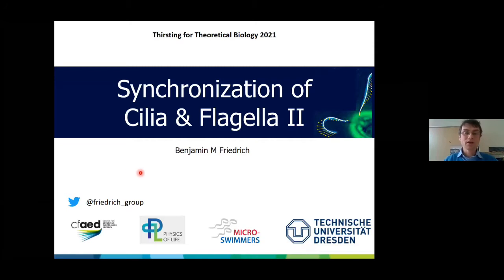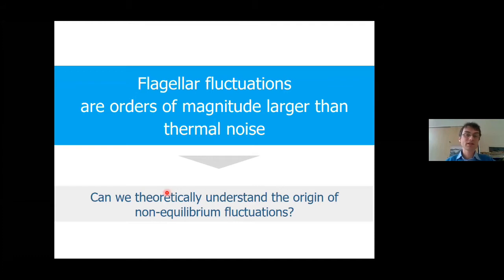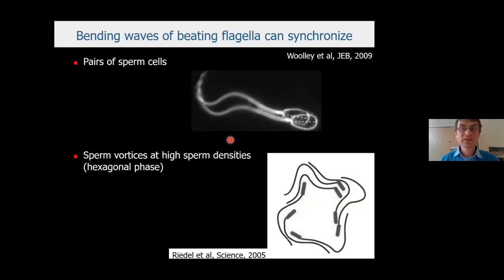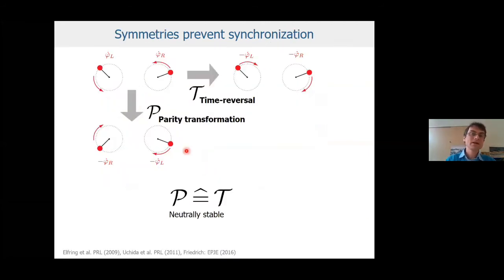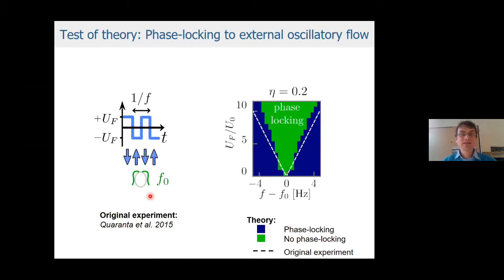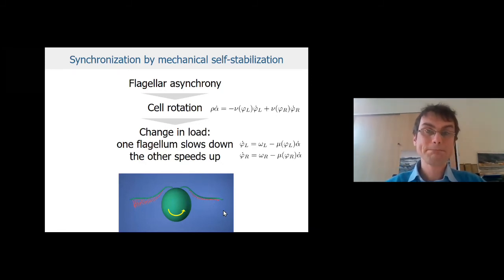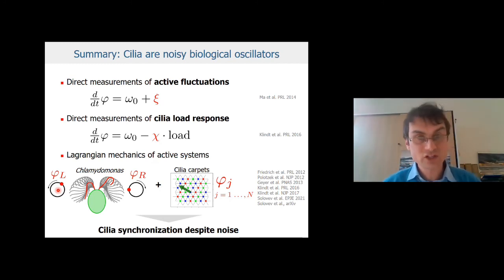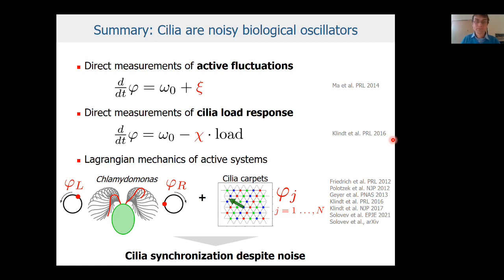Synchronization of Cilia and Flagella - 2 by Benjamin Friedrich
DISCUSSION MEETING : THIRSTING FOR THEORETICAL BIOLOGY (ONLINE)

ORGANIZERS : Vaishnavi Ananthanarayanan (UNSW & EMBL Australia), Vijaykumar Krishnamurthy (ICTS-TIFR, India) and Vidyanand Nanjundiah (Centre for Human Genetics, India)
VENUE : Online
Contemporary research in biology is increasingly becoming more quantitative in nature. As such, "...we are drowning in a sea of data and thirsting for some theoretical framework with which to understand it" [Brenner (2012)]. The absence of meaningful exchanges between experimentalists and theoreticians is a glaring reason for this state of affairs. The broad aim of the second edition of "Thirsting for theoretical biology" is to expose people who have a background in the physical and mathematical sciences to a range of interesting biological phenomena at the cellular and tissue level as experimentalists view them. The meeting will showcase examples of theory-experiment interactions that can deepen our understanding of living matter and will also feature a panel discussion titled 'What is theoretical biology?'. In addition, there will be a discussion, aimed mainly at students, on why theoretical and quantitative biology offers exciting prospects for a research career. The topics to be covered in the meeting will include the regulation of genetic activity, chromosome dynamics, cytoskeletal organisation, molecular motors, cellular energetics, stem cell behaviour, cell-cell interactions, developmental homeostasis and morphogenesis.

0:01:04 Cilium = Eukaryotic flagellum
0:02:30 The flagellum contains a regular motor-filament array
0:03:24 Molecular motors convert chemical energy into work
0:03:57 A dynamic instability generates motor oscillations
0:04:44 The beating flagellum is a biological oscillator
0:07:56 The flagellum is a noisy oscillator
0:08:36 Direct measurements of noisy oscillations
0:11:46 Limit cycle of flagella oscillations
0:12:35 Phase and amplitude fluctuations
0:14:01 The quality factor quantifies phase fluctuations
0:15:06 Flagella fluctuations are orders of magnitude larger than thermal noise
0:16:30 Theory of noisy motor oscillations
0:18:15 Motors stochastically bind to neighbor filament
0:18:51 Filaments are coupled visco-elastically
0:19:47 Our theory applies to different motor systems
0:21:27 Is flagella noise relevant?
0:21:51 Amplitude fluctuations imply noisy swimming
0:29:00 Molecular motors bend the flagellum
0:31:01 Bending waves of beating flagella can synchronize
0:31:42 Collections of cilia synchronize in metachronal waves
0:32:50 Cilia carpets clear pathogens from airways
0:33:43 Cilia synchronization by hydrodynamic interactions?
0:34:59 Hydrodynamic interactions give coupling at a distance
0:36:16 Flagella can synchronize by hydrodynamic interactions
0:36:52 Synchronization of cilia and flagella
0:37:37 Chlamydomonas. A model organism for flagella synchronization
0:38:13 Pairs of cilia synchronize in Chlamydomonas
0:39:06 A weak coupling can synchronize oscillators
0:39:57 A weak coupling can synchronize oscillators: Table top experiment
0:40:53 Basic theory: The Adler equation
0:42:38 In-phase and anti-phase synchronization
0:43:47 Noise causes occasional phase slips
0:44:22 Synchronization despite small frequency mismatch A AW 0, 20
0:44:45 Large frequency mismatch causes phase drift
0:45:15 Minimal models of hydrodynamic synchronization
0:46:27 Symmetries prevent synchronization
0:47:51 Three mechanisms of hydrodynamic synchronization
0:48:31 What couples flagella oscillators?
0:50:08 How do flagella sense physical forces?
0:50:53 Direct measurements of cilia load response
0:51:46 Flagella shape is represented by phase and amplitude
0:52:52 External flows change the speed of the beat
0:54:35 Phase speed changes under load
0:55:26 Lagrangian mechanics of flagella oscillations
0:57:34 Energy balance of the flagella beat
0:59:30 Single fit parameter
1:01:13 Test of theory: Phase-locking to external oscillatory flow
1:03:31 Flagella energy efficiency sets synchronization strength
1:05:49 Probing stronger flows
1:06:12 Strong flows stall the flagella beat
1:07:28 Motor oscillations
1:14:24 Synchronization by mechanical self-stabilization
1:17:22 Perfect synchronization in the absence of noise
1:18:35 Two more ingredients ...
1:19:03 Phase-diagram of flagella synchronization
1:21:03 Summary
1:21:37 We apply the phase-oscillator description to cilia carpets
1:22:37 Hydrodynamic friction forces (x)
1:23:39 Multi-scale model of a cilia carpet
1:24:25 Reciprocal lattice of possible metachronal wave modes
1:25:12 Cilia beat faster for in-phase coordination
1:25:44 Multiple wave modes are stable
1:26:56 Switching on active cilia noise: Abrupt loss of local synchronization at critical noise
1:29:00 Quantifying noise in cilia carpets